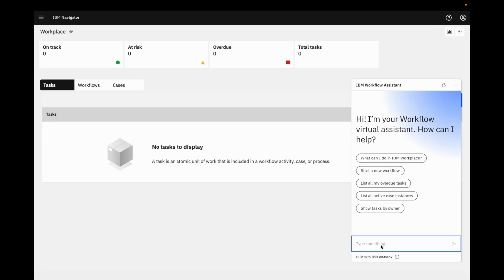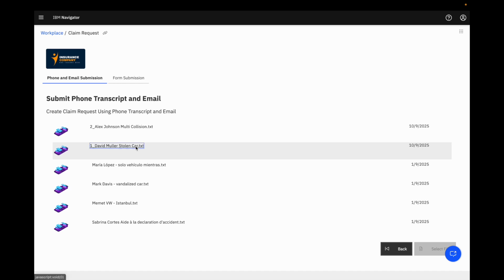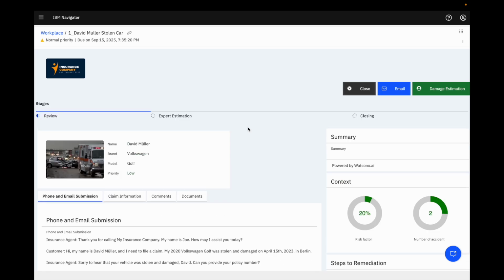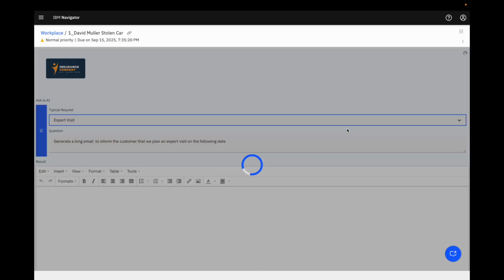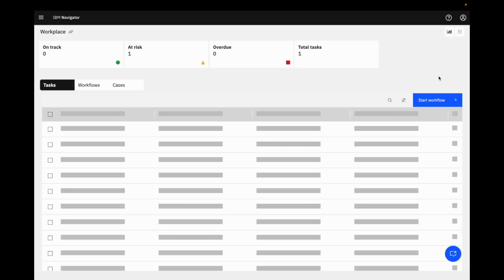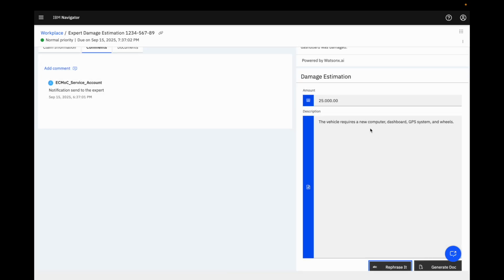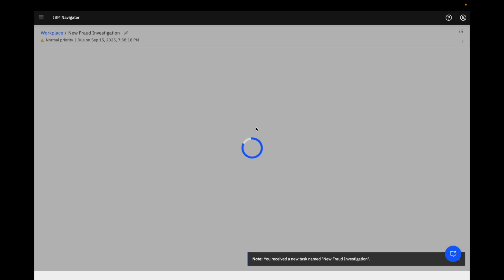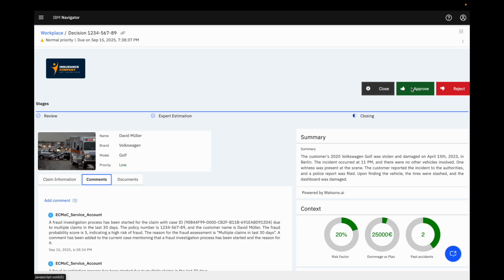BAW + AI End User Experience Insurance Claim Request Demo